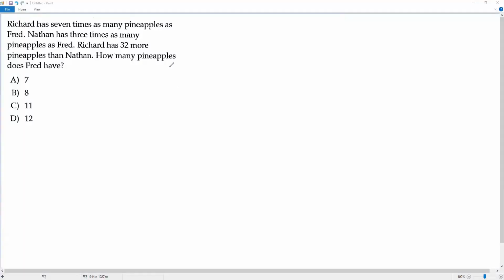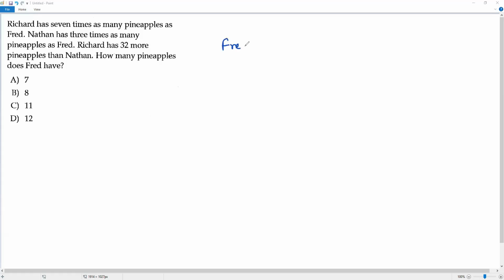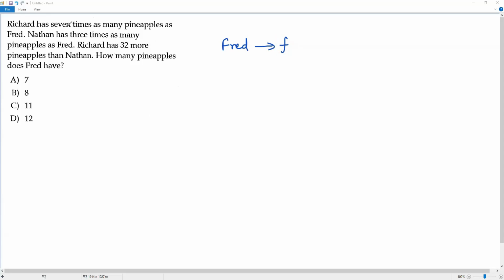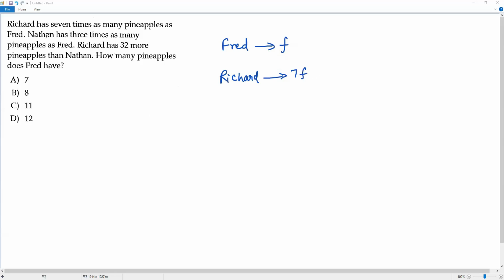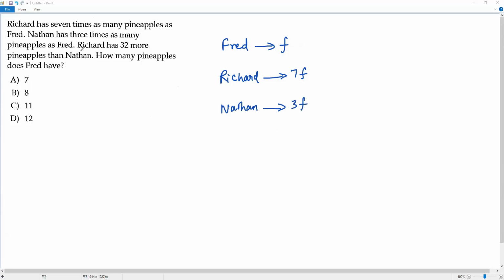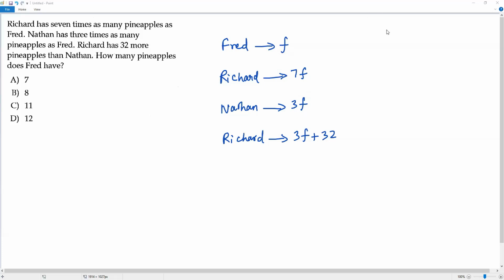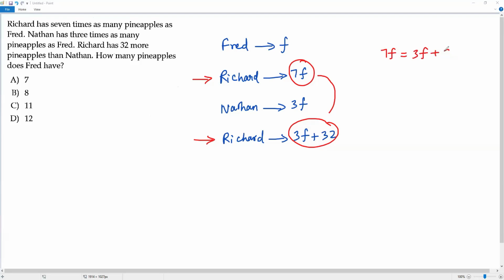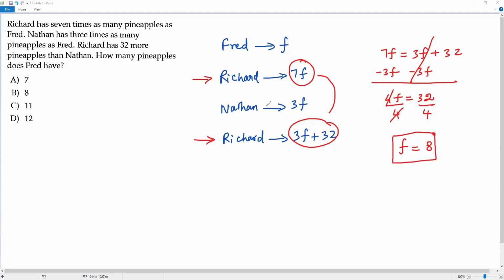SAT MATH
Richard has seven times as many pienapples as Fred. Nathan has three times as many pineapples as Fred. Richard has 32 more pineapples than Nathan. How many pineapples does Fred have?

A)  7
B)  8
C)  11
D)  12